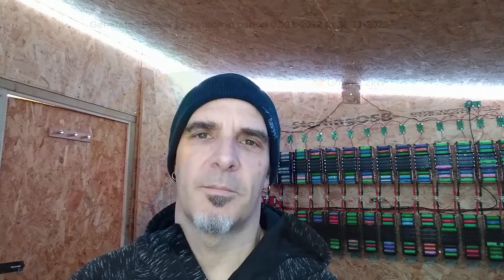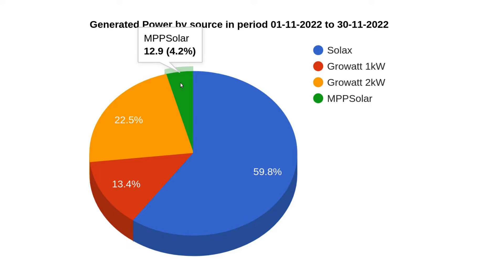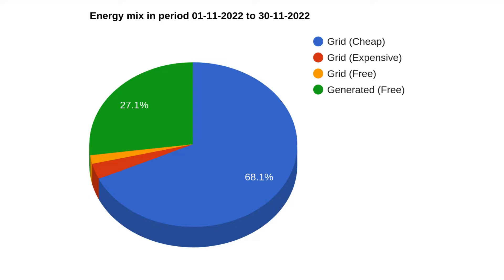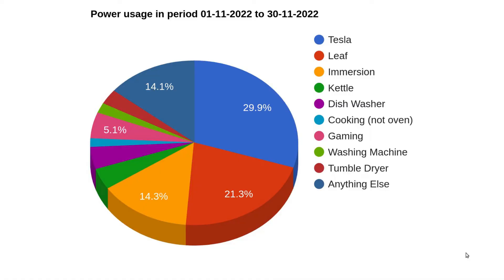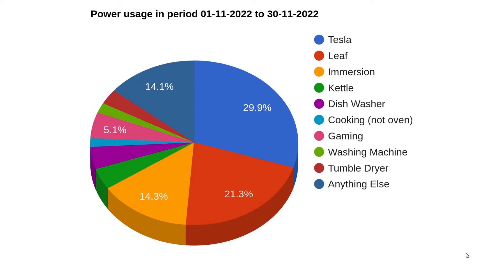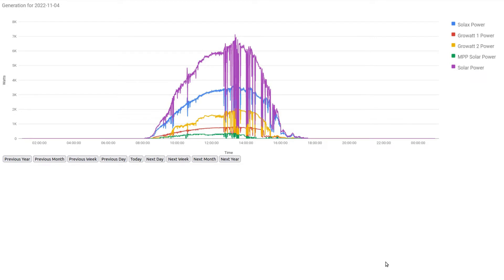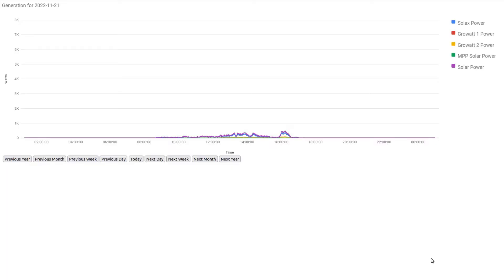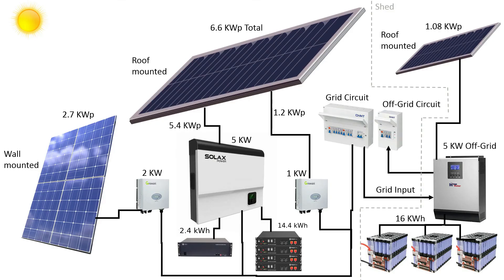Solar/Battery stats for November 2022